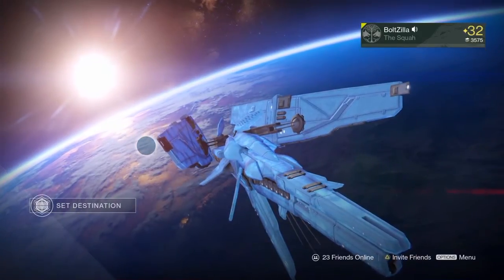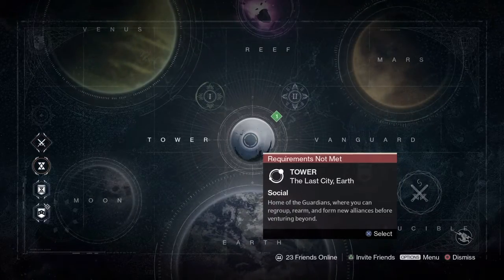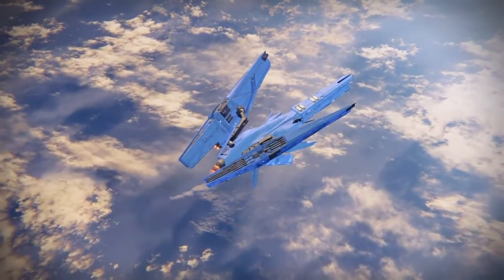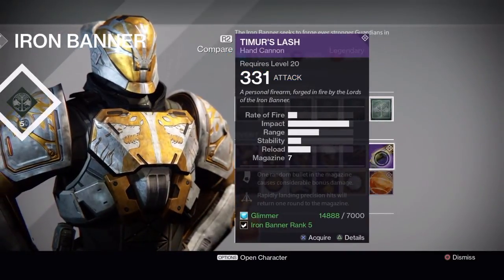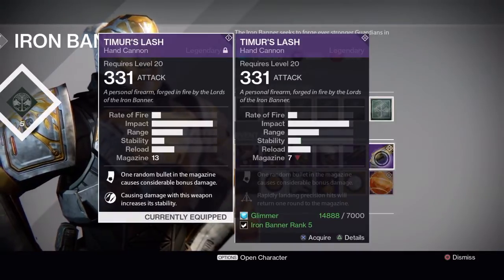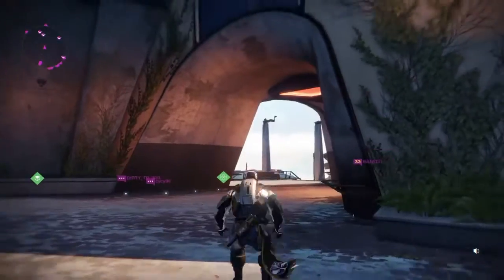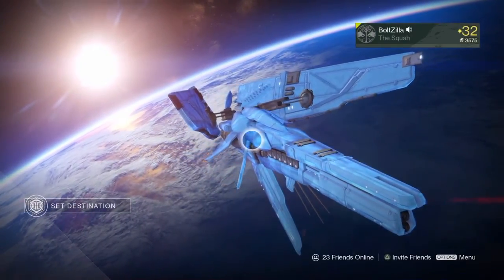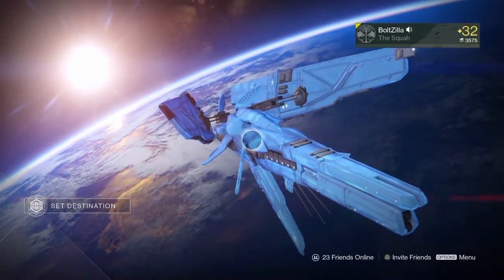Destiny: Iron Banner Glitch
Iron Banner Glitch. How to get armor, weapons, and etheric light from Lord Saladin without having to Rank up to 5 again.